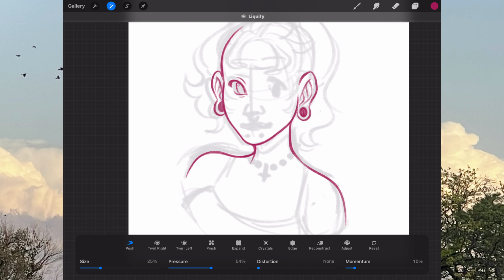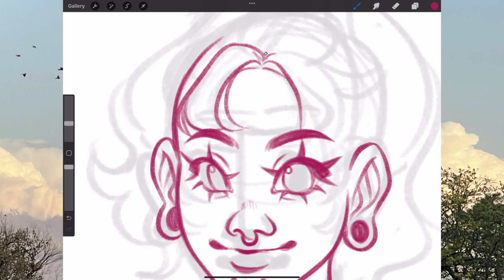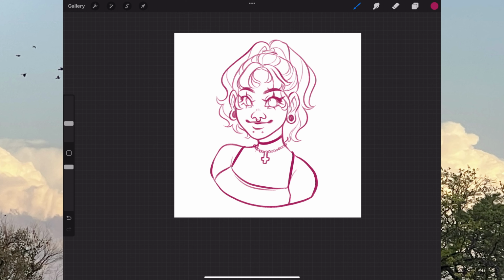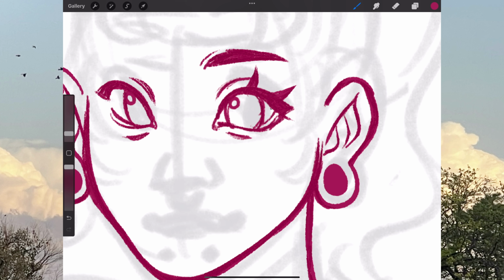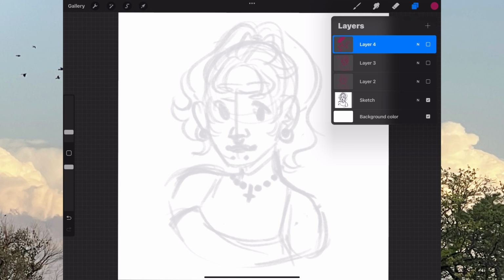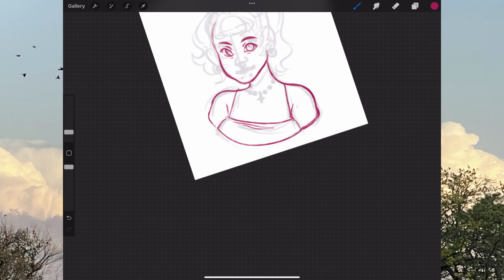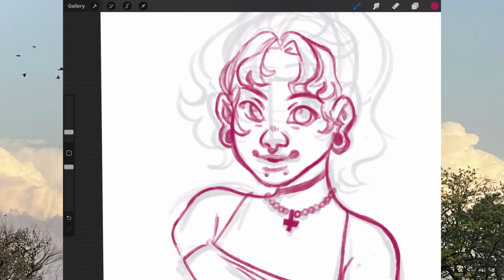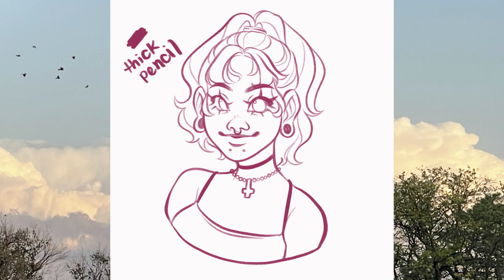Testing Out Brush Theory! ✨🖌️ | 1 Drawing - 3 Brushes! 🌸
Try the brush out here!
You have one (1) new message 💌 !

🖌️If you like my art and want to see more you can follow me over on instagram or my tiktok here: